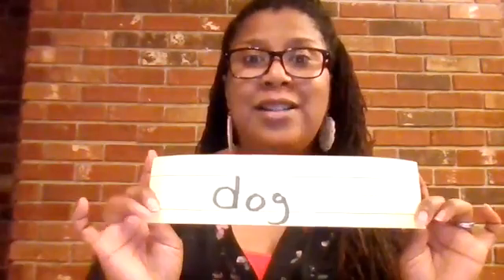How To Count Syllables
Follow along with Ms. Celeste as she teaches you and your child how to count the number of syllables in a word! Syllables are the number of vowel sounds in a word. She'll teach you how to use clapping to help you count.